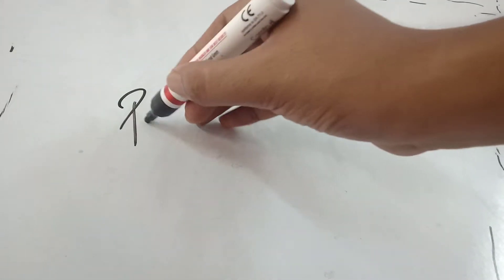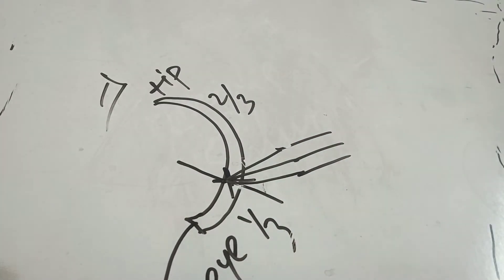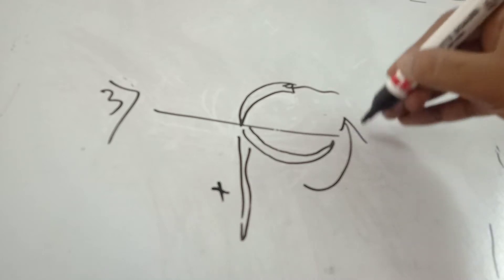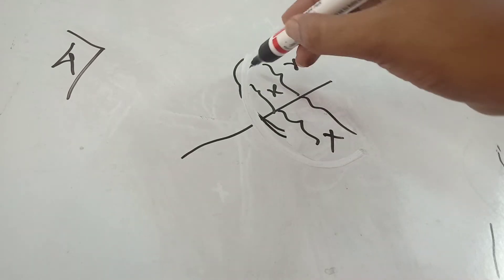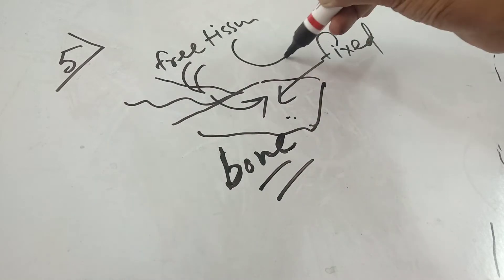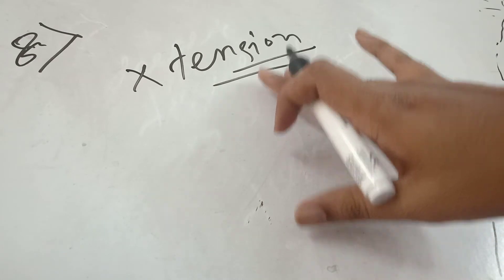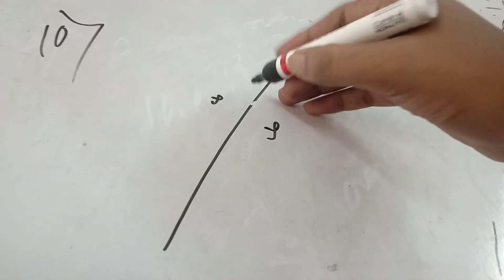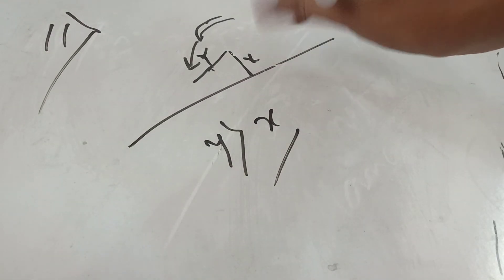Principles of Suturing | Oral surgery lecture